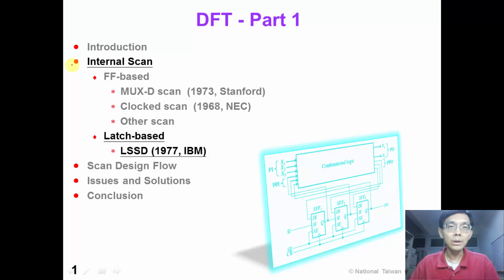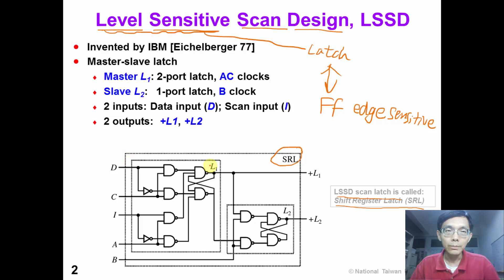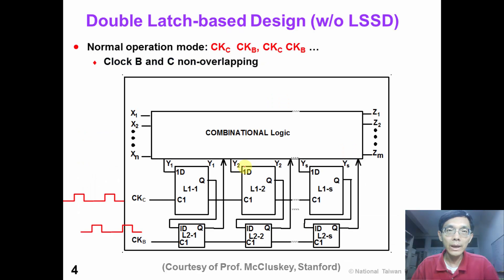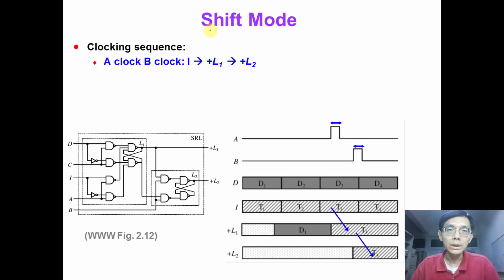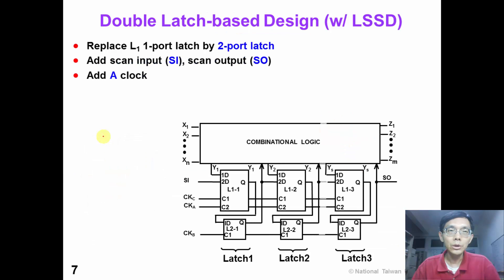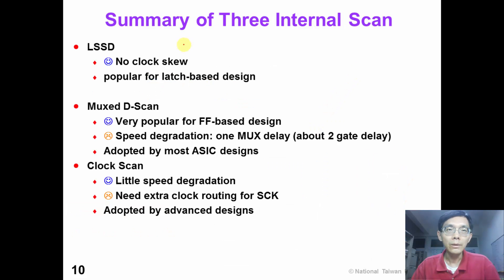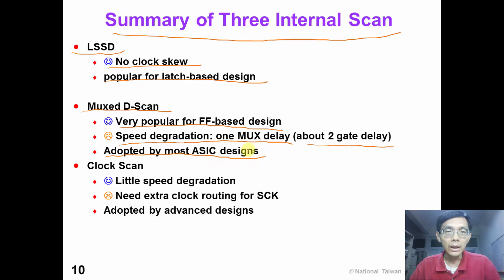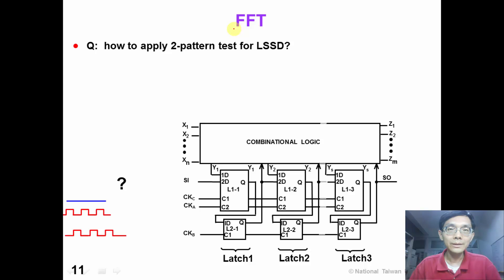11 6 DFT1 LSSD